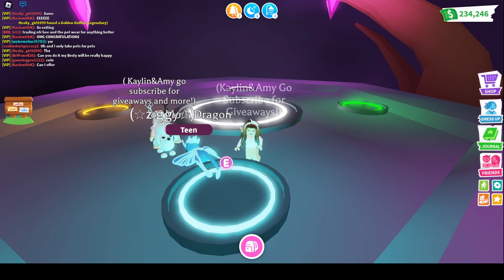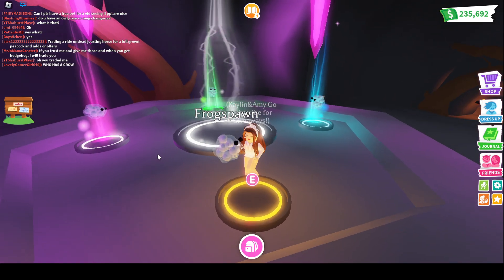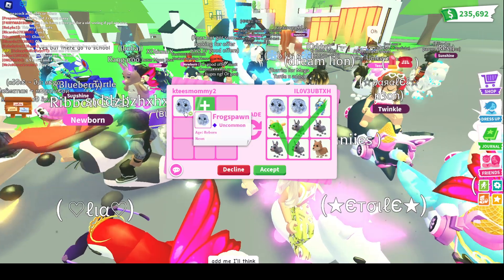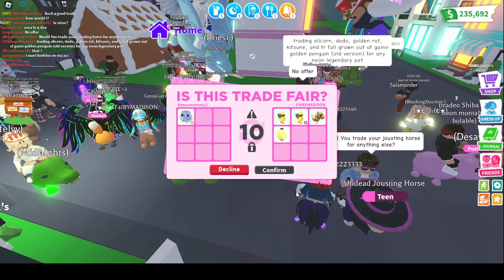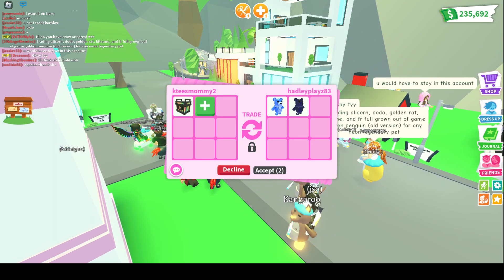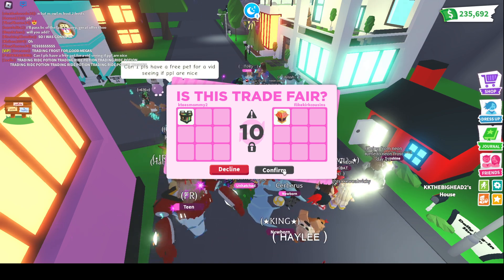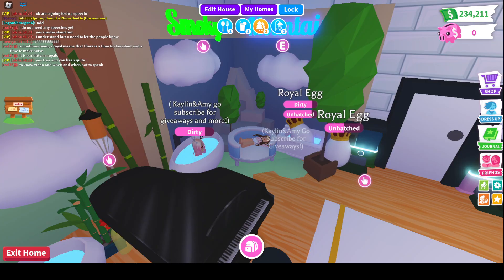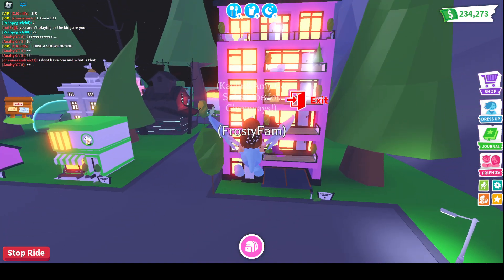Trading NEON Frogspawn and RGB Boxes on Adopt ME! (Roblox)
In today's video, you will see me make and trade a NEON Frogspawn! Also, trade RGB BOXES!

Kaylin&Amy :)